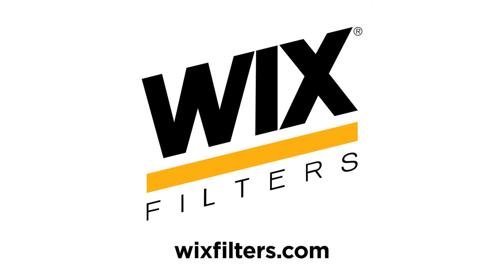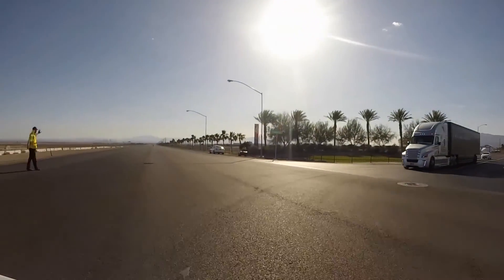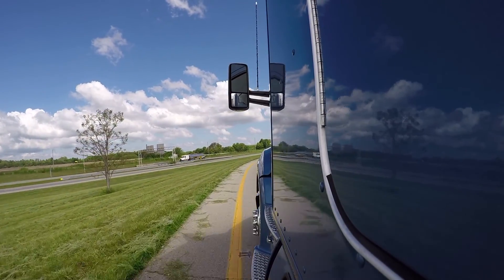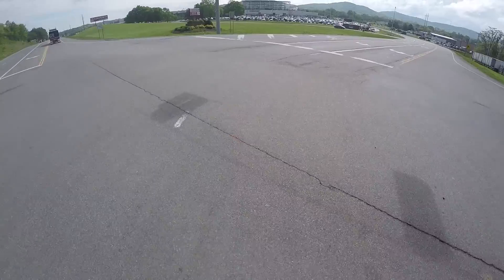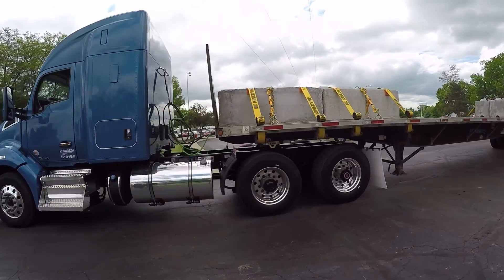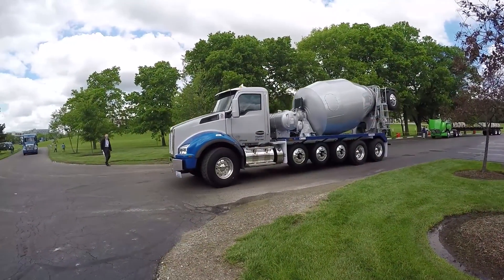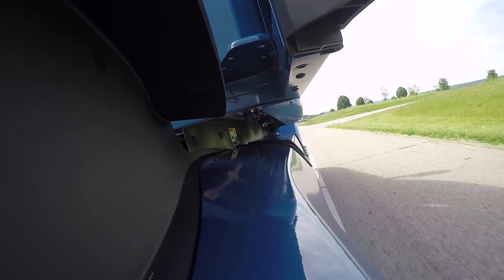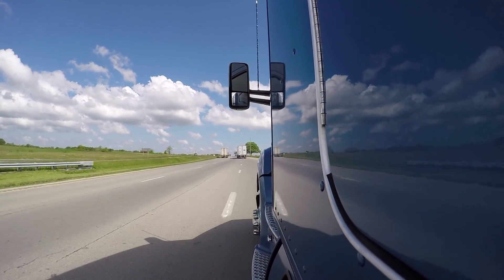How the PACCAR MX-11 engine is powering Kenworth trucks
Fleet Equipment visited the Kenworth Truck Co. plant in Chillicothe, Ohio, to take the recently released PACCAR MX-11 engine for a spin in a variety of Kenworth truck models, and to learn how the new engine is helping Kenworth's offerings evolve.